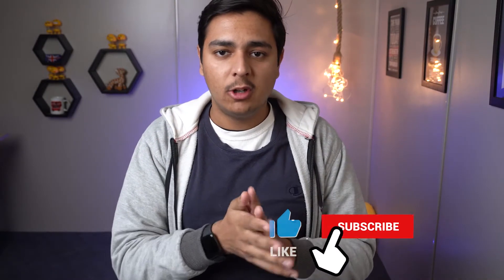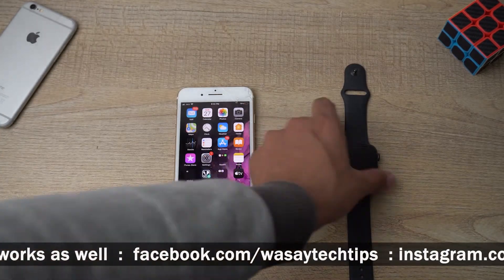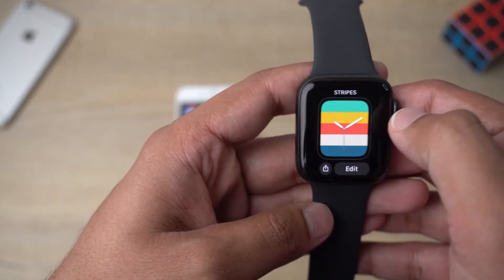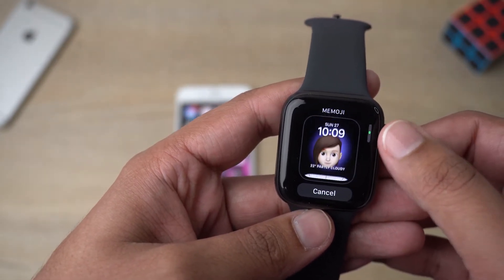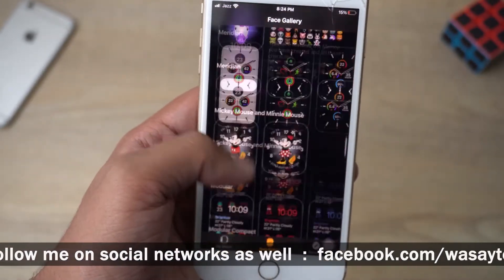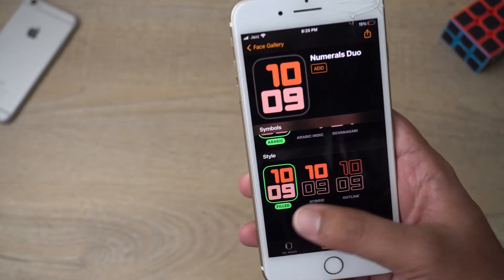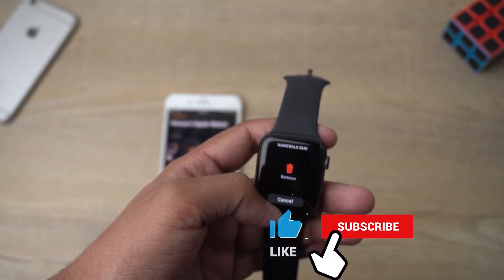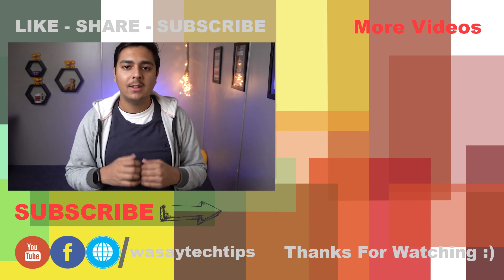How to Add/Customize Watch Face Apple Watch SE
How to Add Watch Face to Apple Watch SE

🔧  Gear that I use:
⚡ Primary Camera:   Canon 60D
⚡ Lens:   Canon 50mm STM lens
⚡ Secondary Camera:   iPhone 7 plus
⚡ Microphone:   Boya by-mm1

tags
customize watch face apple watch se